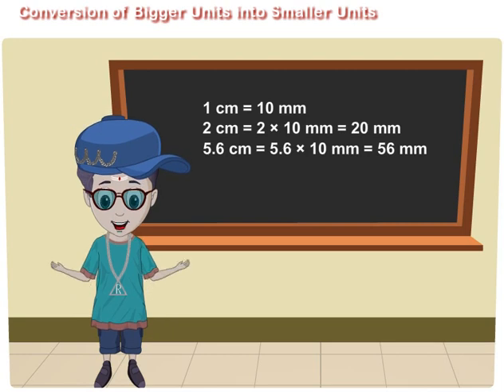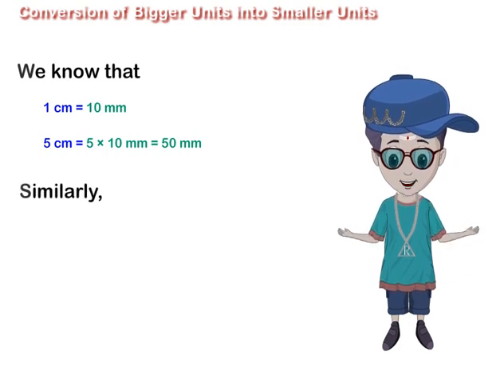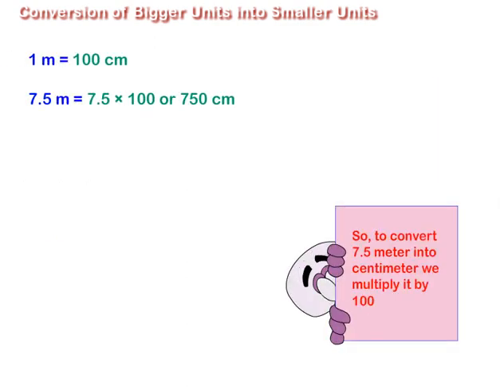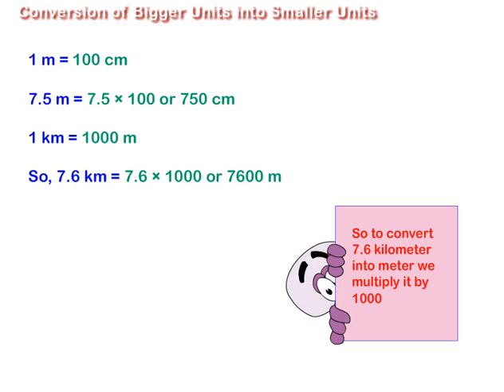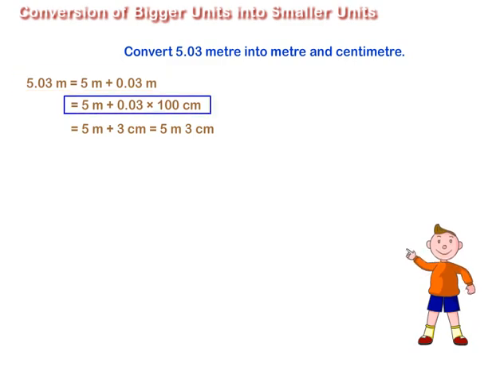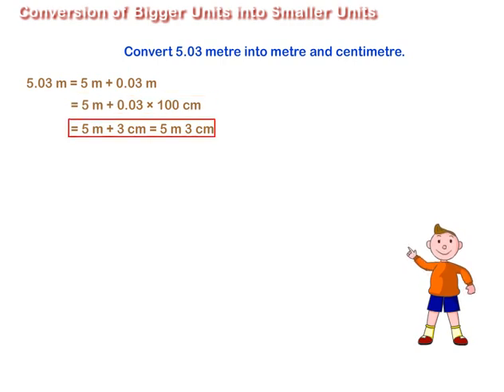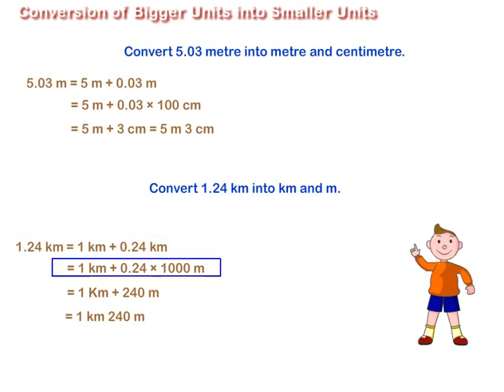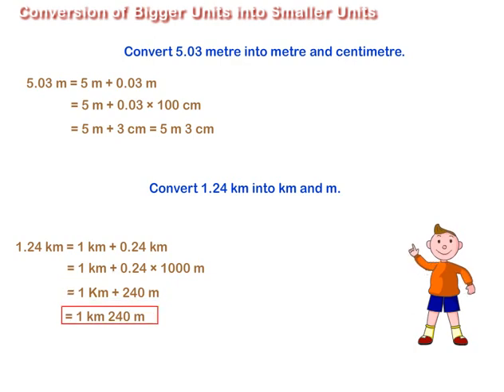Conversion of Bigger Units into Smaller Units